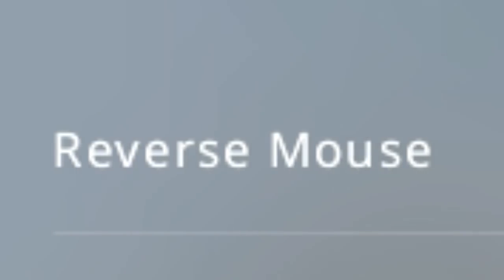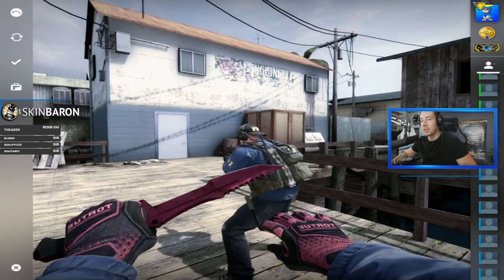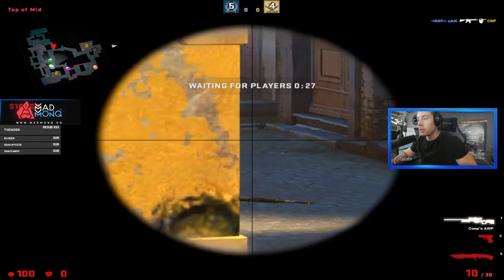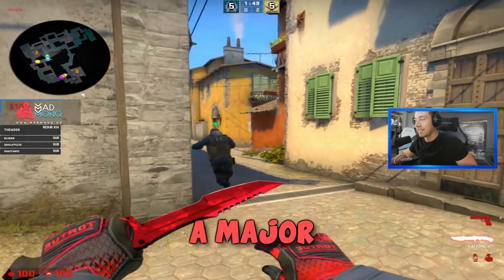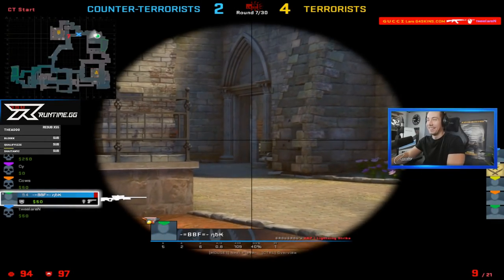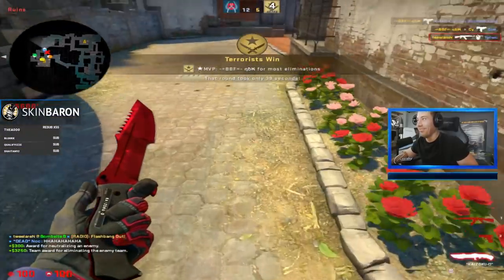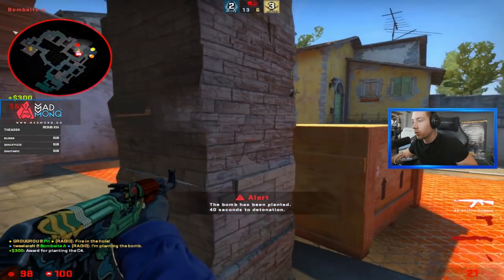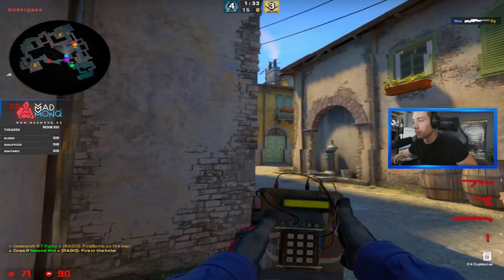Global Elite with REVERSED MOUSE! ft. NBK Cyanide Cows HOUNGOUNGAGNE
So a viewer recommended us to play Global Elite with reversed (or inverted) mouse settings. What it basically does is if you mouse your mouse up - you actually aim down, if you move your mouse down - you actually move up. For this challenge I assembled another fun matchmaking squad, hope you enjoy! :D

Check out the people I played with:
NBK:

○ My spotify playlists (Sometimes I run a radio based off of this playlist)